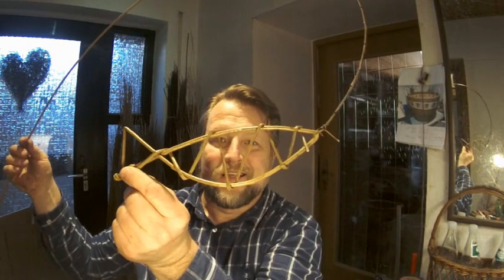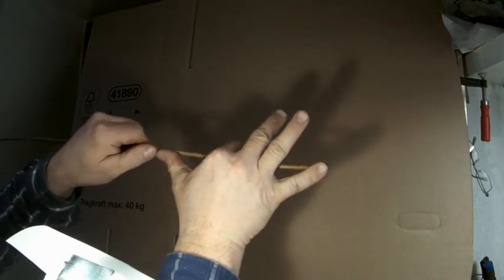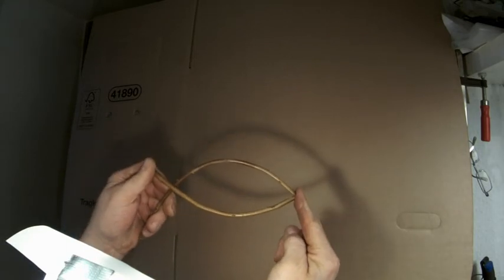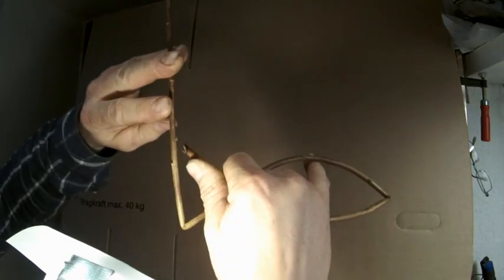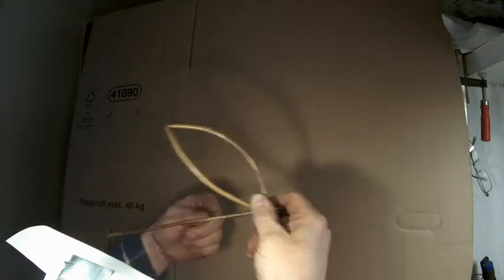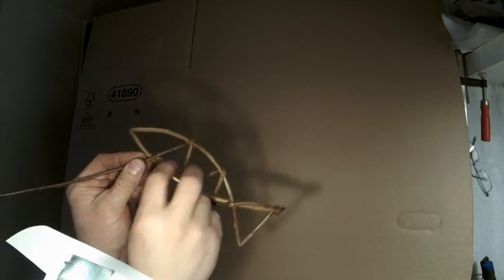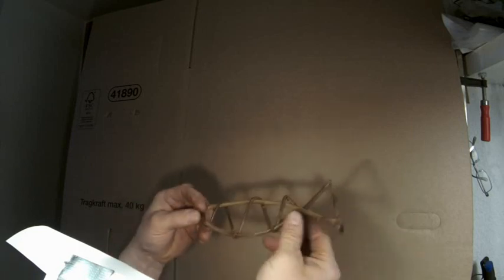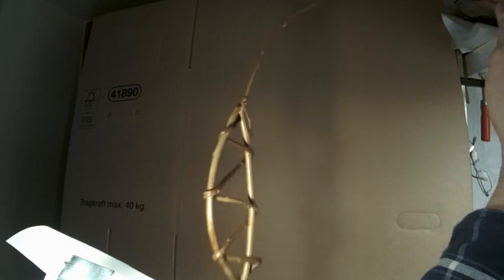Fisch an der Angel flechten - weaving a willowfish on a fishing rod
Heute seht Ihr die Flechtanleitung für meine Fische an der Angel.
Ich werde immer und immer wieder danach gefragt, wie man sie flechtet. Hier nun das Ergebnis. Viel Spaß
Wenn Ihr mich unterstützen möchtet:

Mein Büchlein

Titelsong: "After You" von Dan Lebowitz